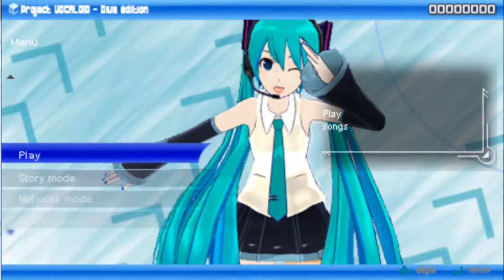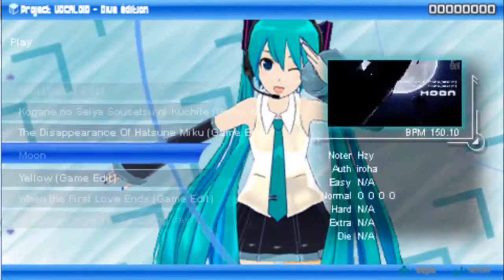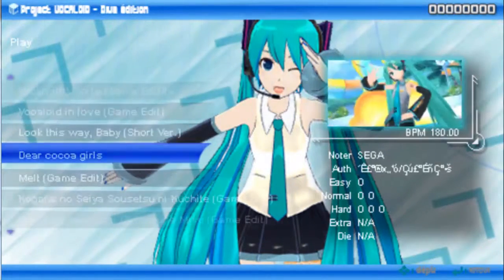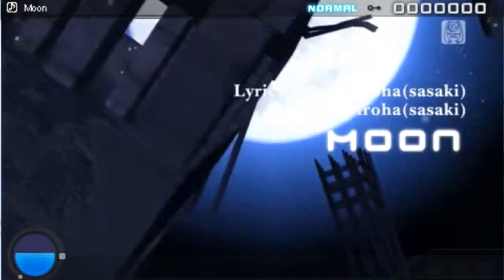Freeware Games I Would Pay For - Project Vocaloid: Diva Edition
Got a game to recommend I check out? Comment one below!

Welcome to my new series, Freeware Game I Would Pay For.
A segment in which I talk about good freeware games that you can find online for free and play as you go. Not that I would ever actually pay money for these, but it's a good system to rate with.